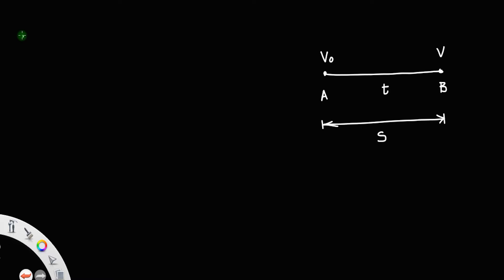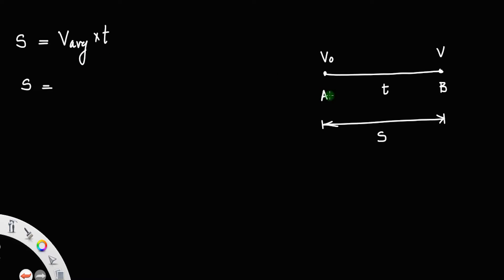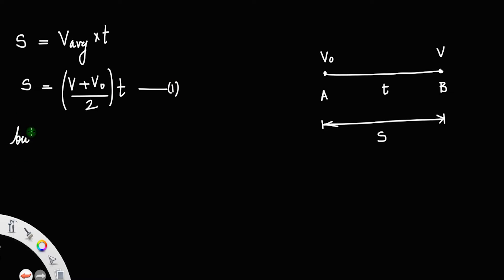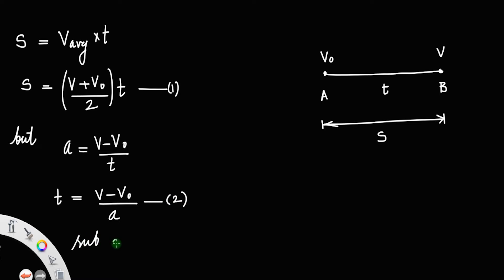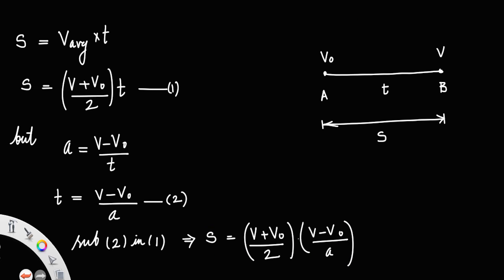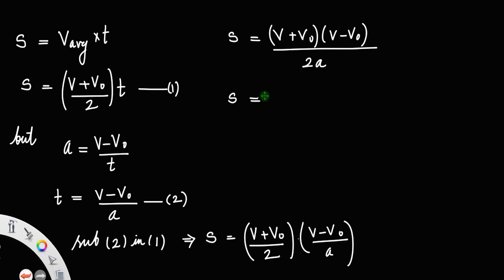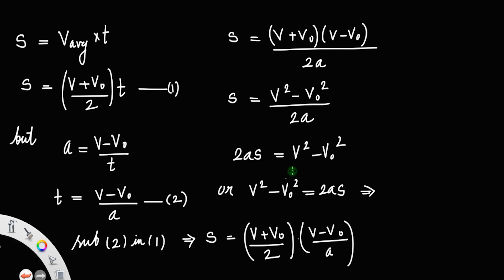Derivation of third kinematic equation of motion • Derivation of v^2=u^2+2as.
Derivation of v^2=u^2+2as, Derivation of third kinematic equation of motion,  v^2=u^2+2as equation derivation.